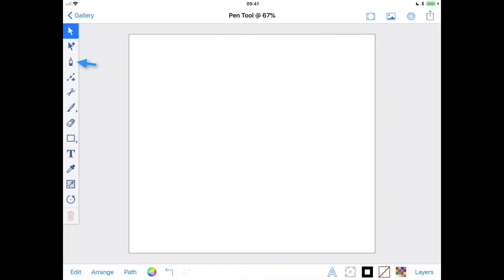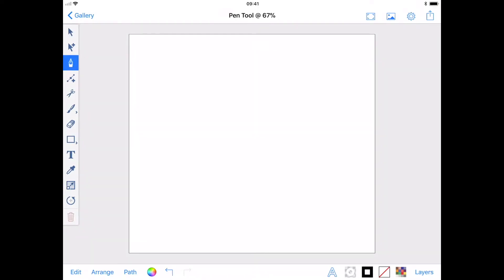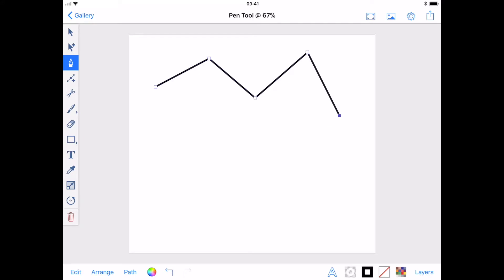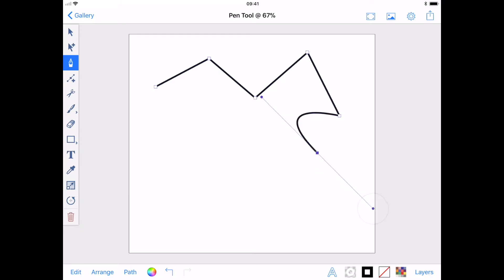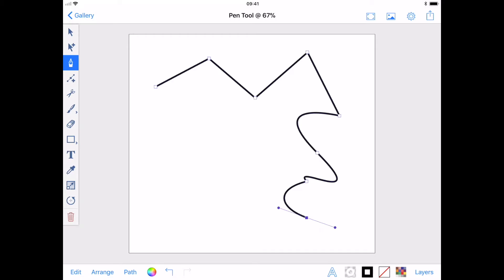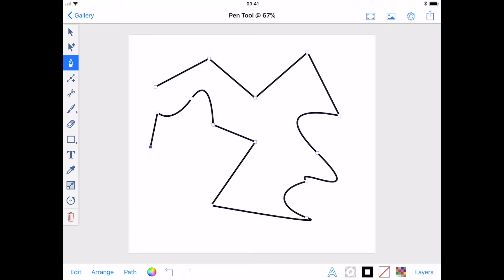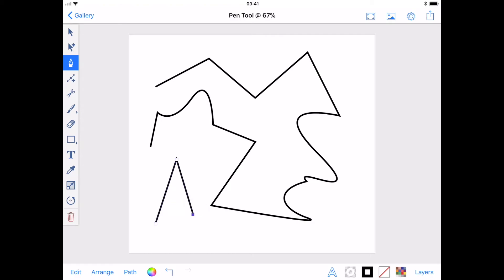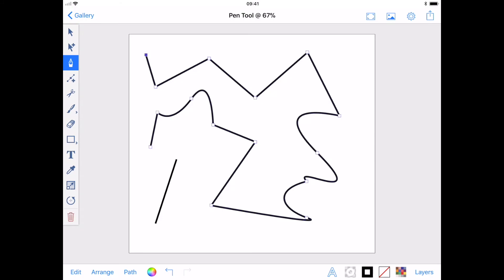Inkpad Pen Tool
An overview of the pen tool available in Inkpad.